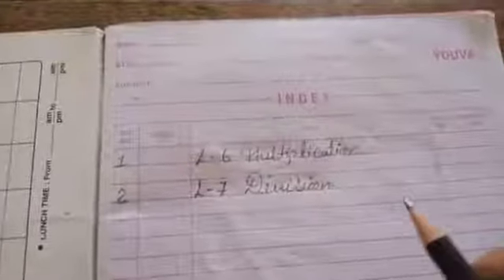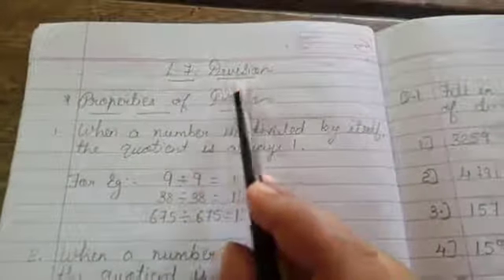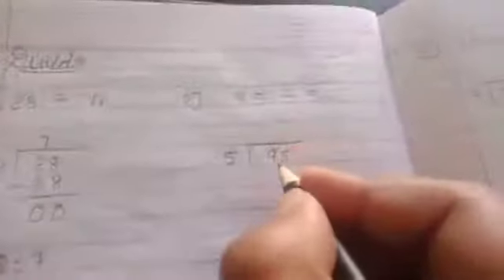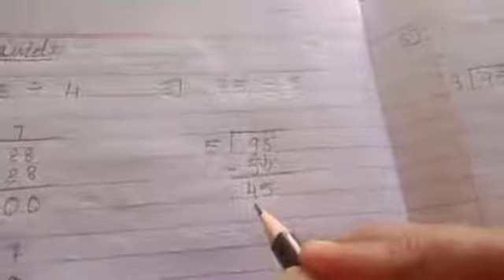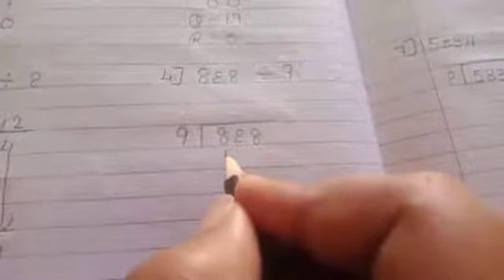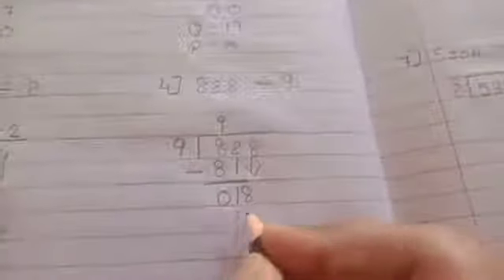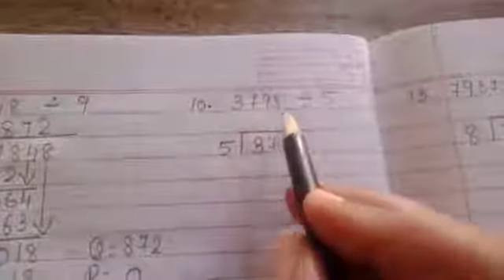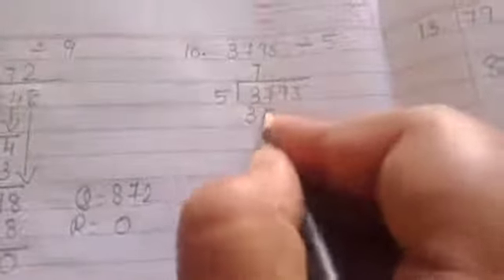L-7 Division Ex 7.1 Q-1,2(Sub - Mathematics)(Std - 4)